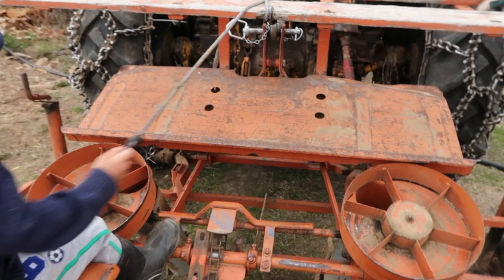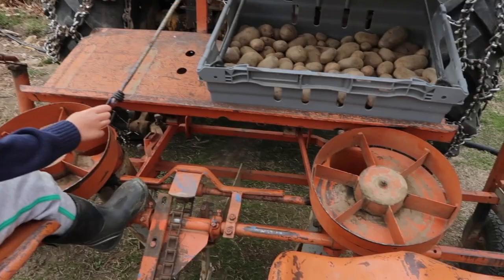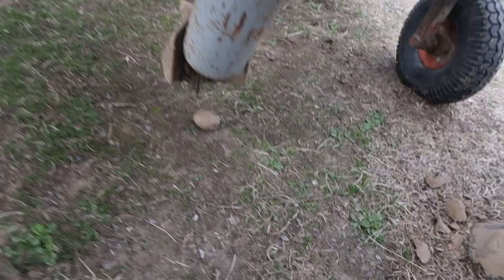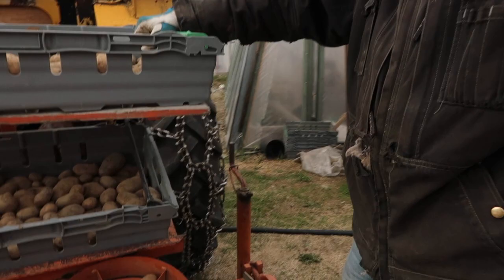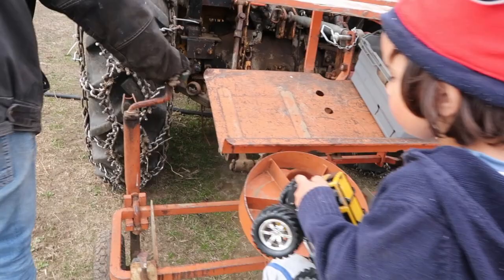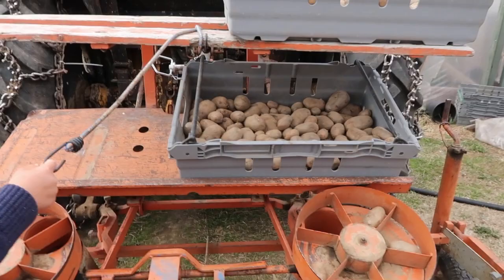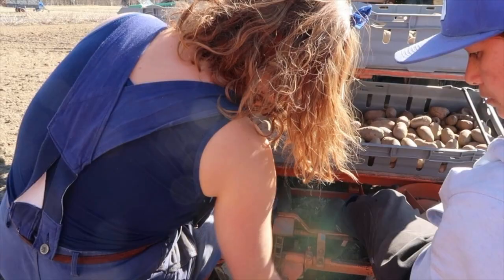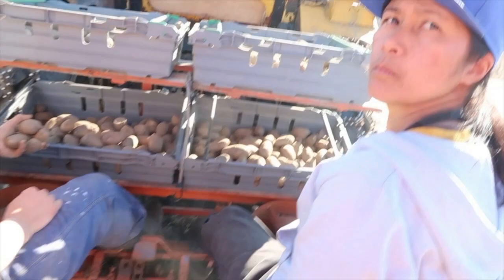How we plant potato using old machine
Napakadali magtanim ng patatas gamit ang old machine for potato planting... nakakatuwa hehe